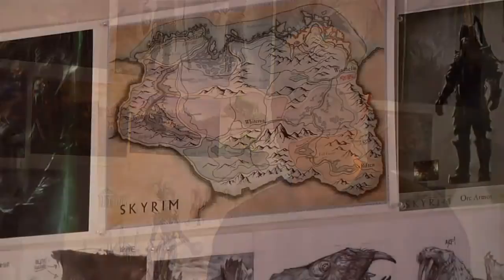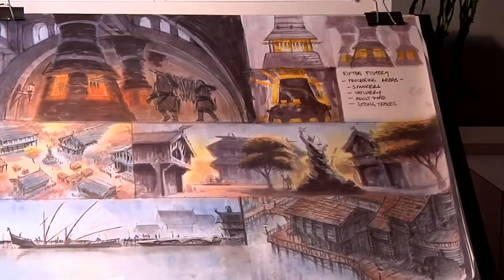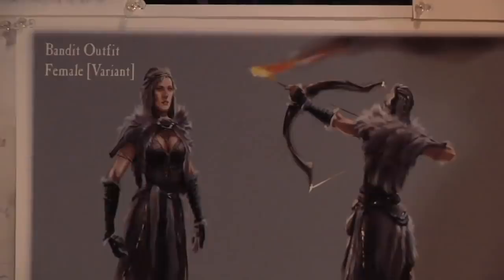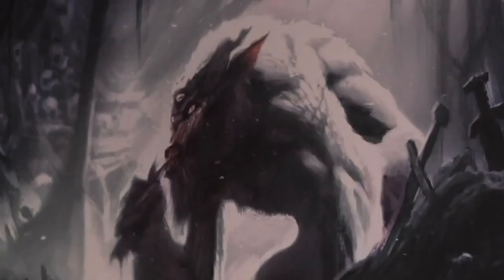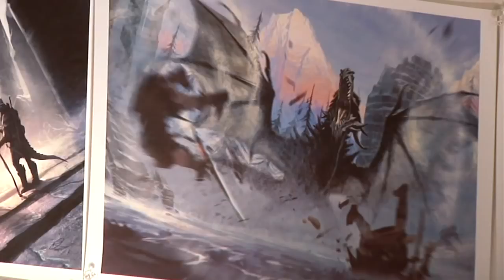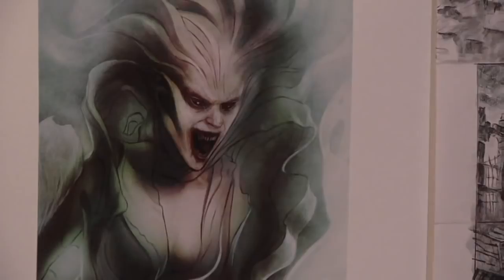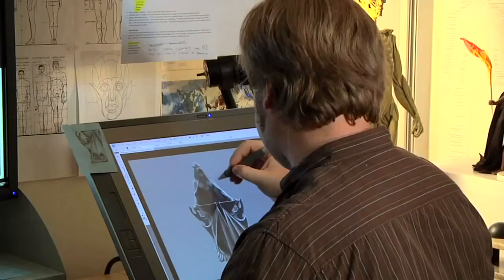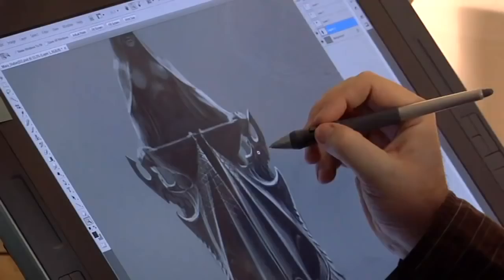The Art of Skyrim Interview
Interview with Matt Carofano, Art Director for The Elder Scrolls V: Skyrim.